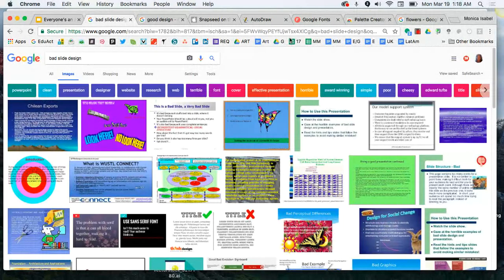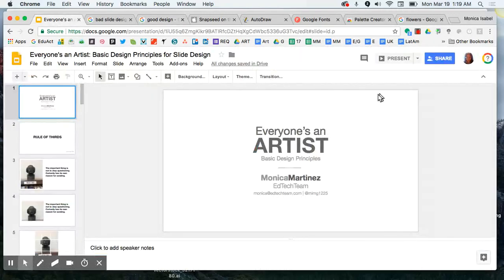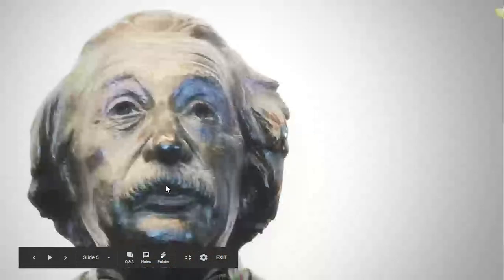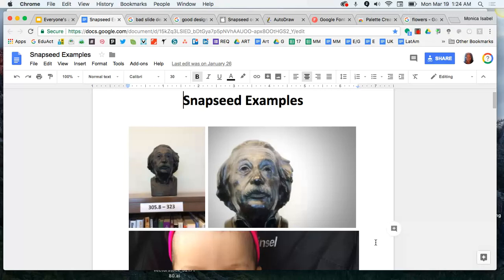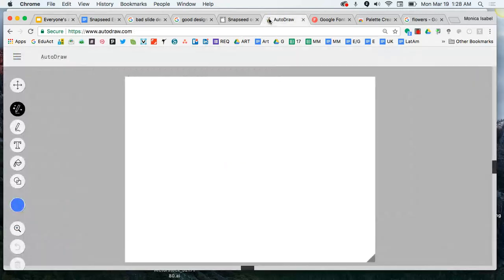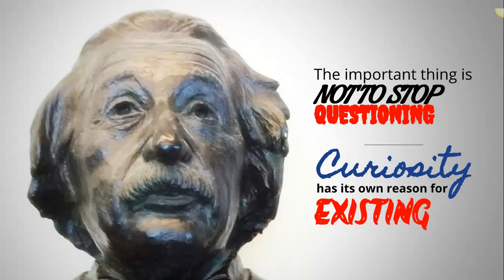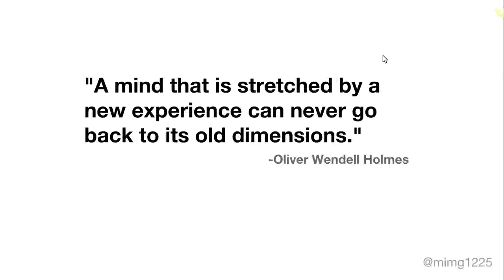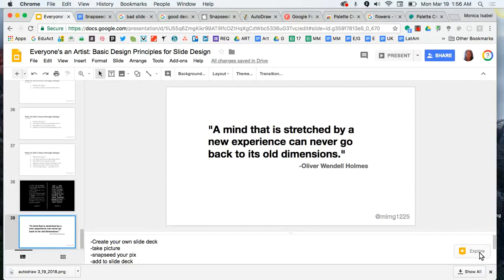Everyone's An Artist - Slide Design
Learn about some basic design principles like rule of thirds, contrast, point of entry and fonts to help improve your slide design.